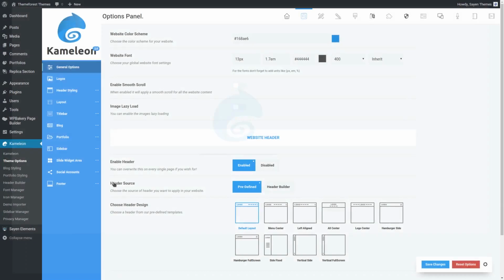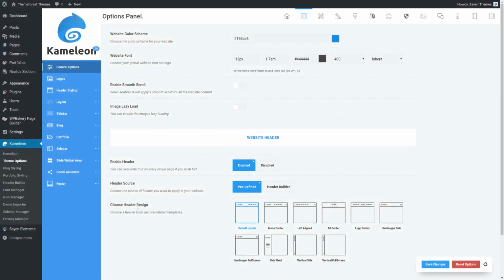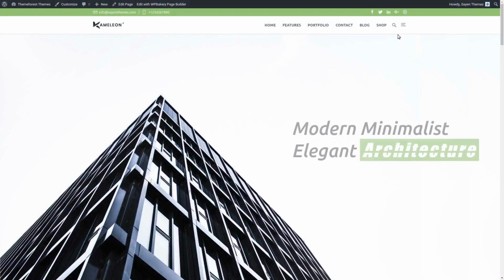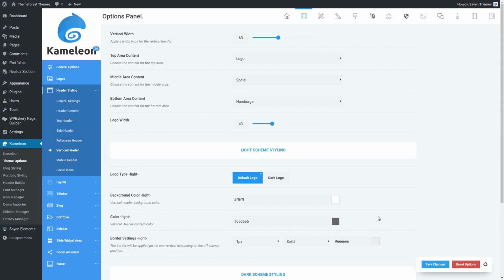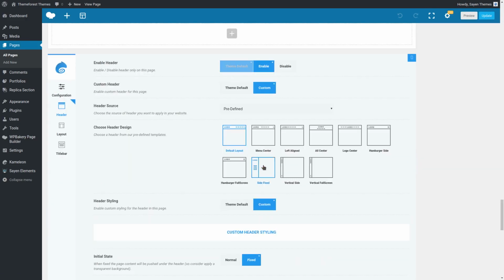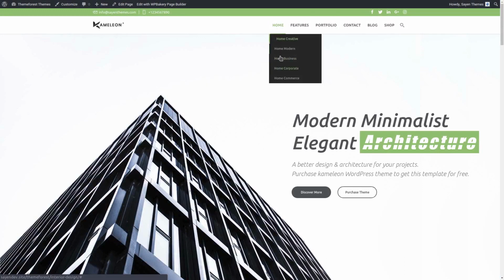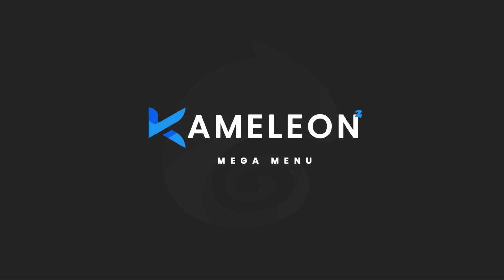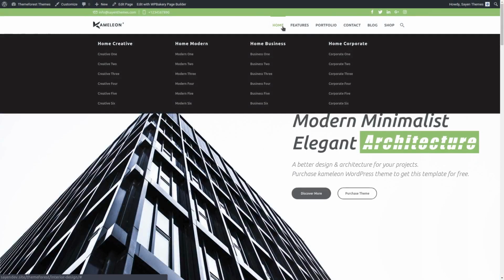Kameleon 2 - Default Headers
Learn how to use kameleon2 default headers and how to add a header to your WordPress website.